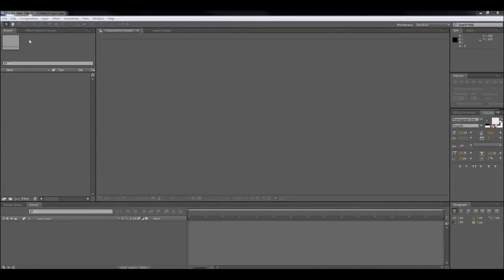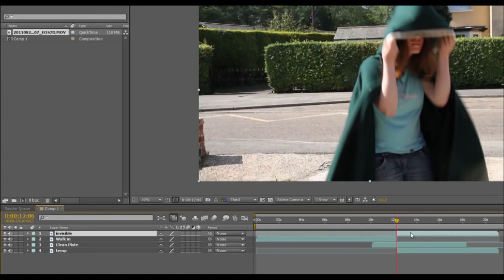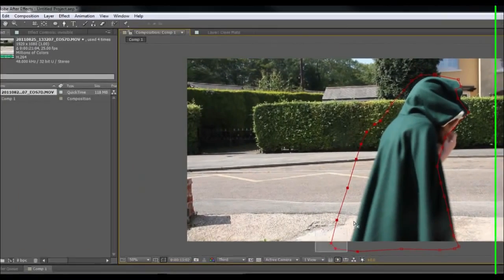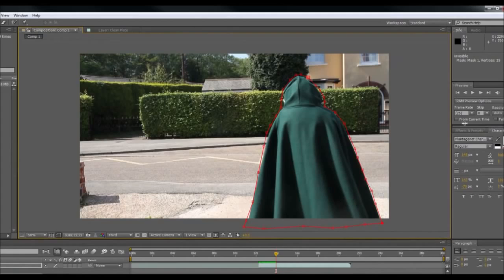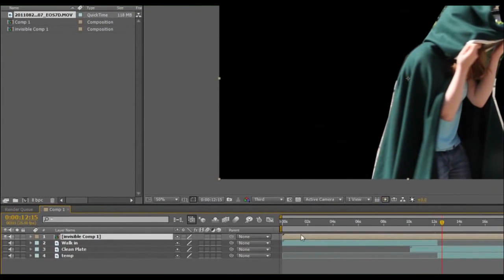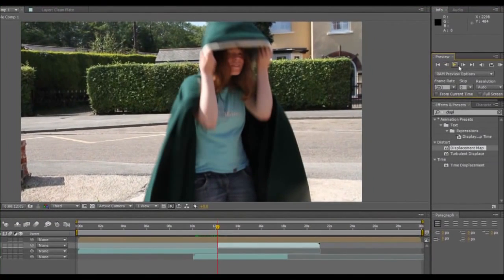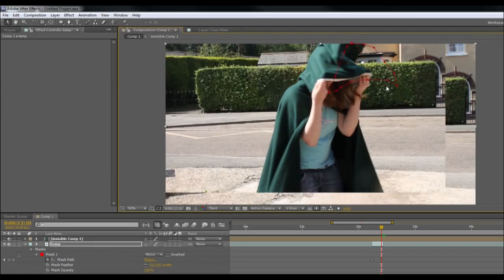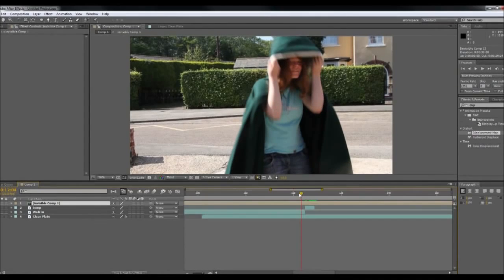Adobe Photoshop Cs5 Invisible Tutorial Using Mask